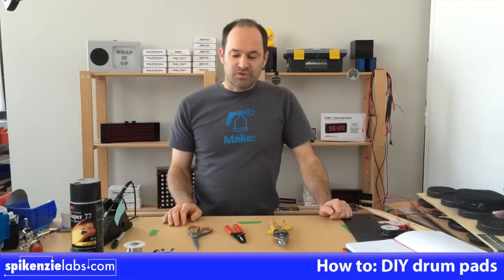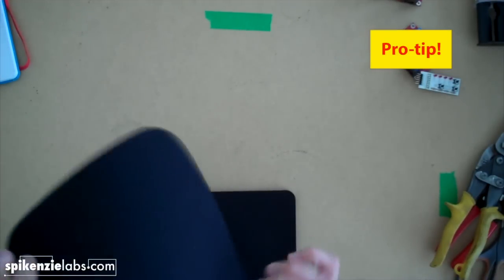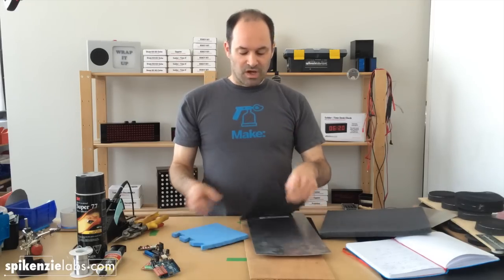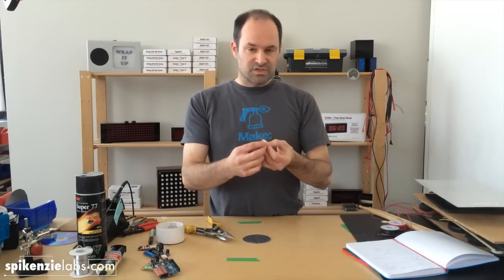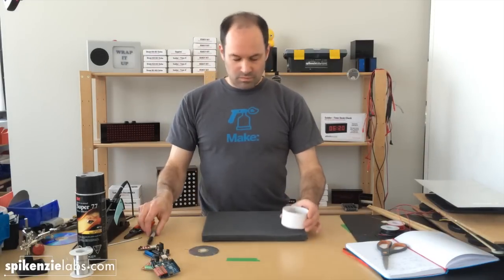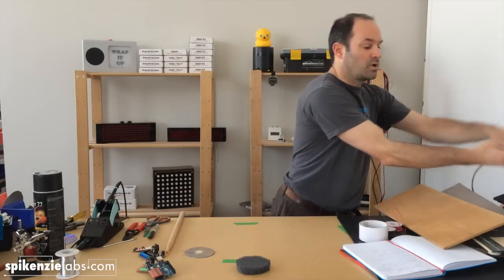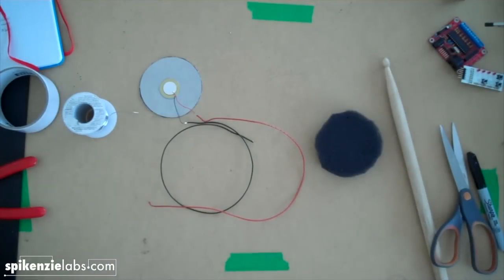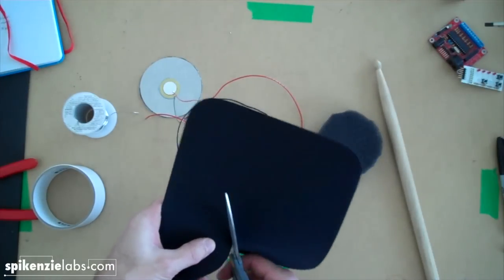How to make DIY electronic drum pads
In this video we will show you how to make drum pads using basic home and hardware store parts. Use them with any of our electronic drum kits; The DKK, The DKKAI or the new DKK Ocho, or a drum controller of your own creation!